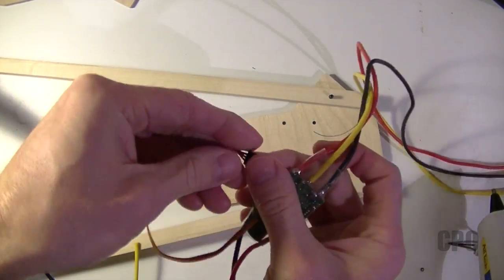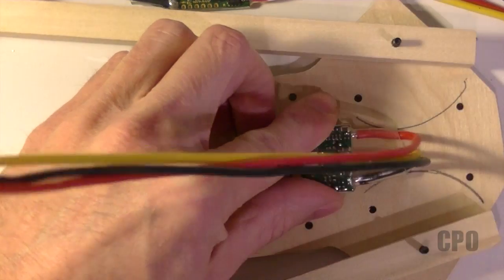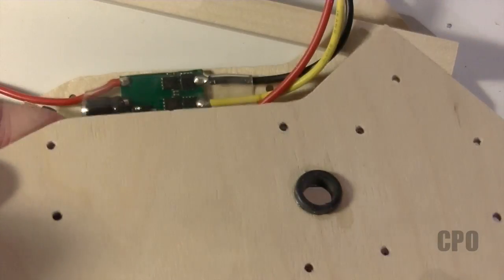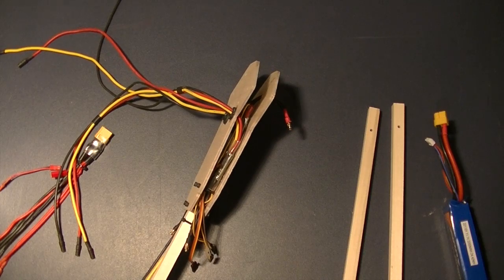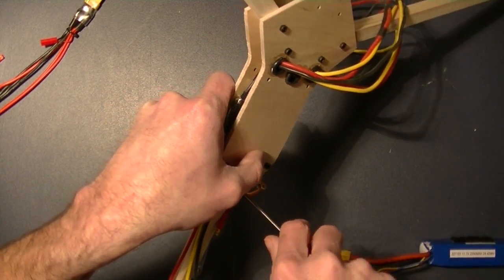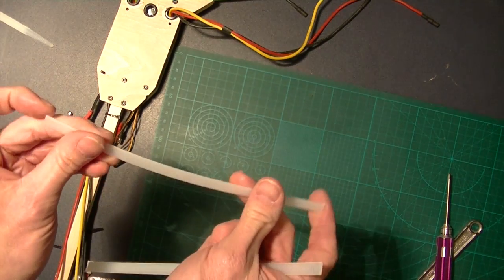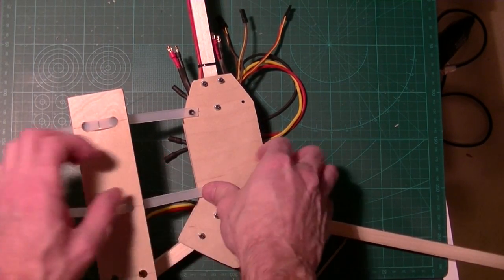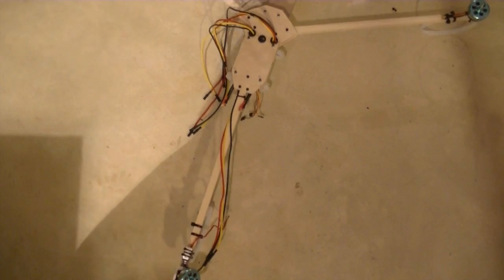CPO Tricopter Build : Prototyping, Assembly, and Vibration Dampening Camera Tray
NOTE!  I later found that my ESCs were overheating when mounted inside the body panels. I ended up moving them to the arms, and have no problems now. Be warned.  It could just be a problem with my ESCs, but I think mounting them outside of the body will save you some headache!

I'll admit this video is a bit "random" compared to the others I have posted for this build. I did as much "prototyping" as "assembly" for this part because I had to just play with things until I got them the way I liked them.  In the end, I think I have a solid design.  I hope you will agree.

Probably the most notable thing here is my camera and battery tray mounting method.  I was looking for something that provided some stability and vibration dampening...yet was simple to build. I haven't been able to test it yet, but I think it's got great potential. Time will tell. It's so simple...it has to work! : )